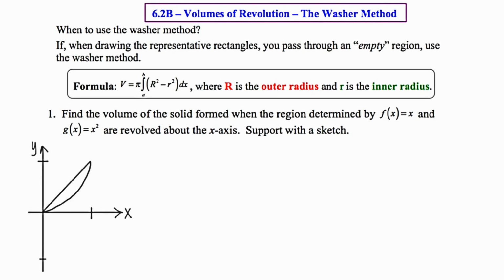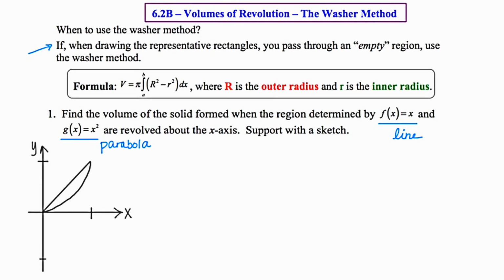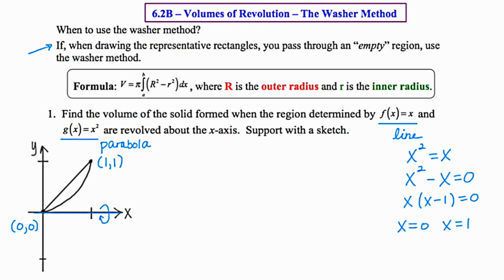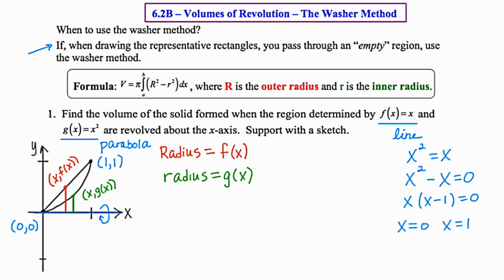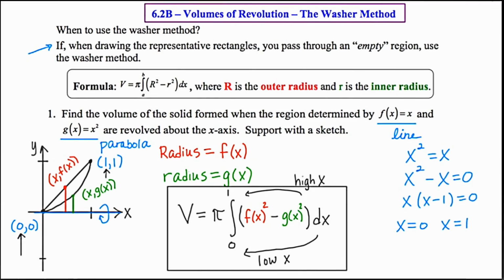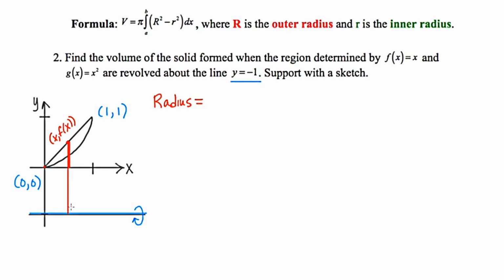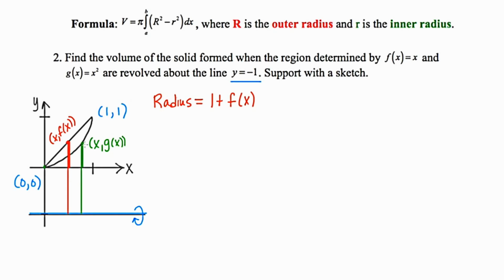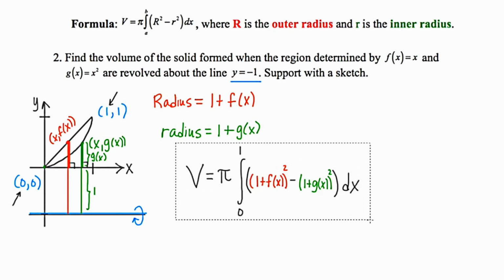MathCamp321: Calculus - Volumes of Revolution - Washer (part 1) [6.2b]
In this video, I give 2 examples of how to find volumes of solids using the washer method.